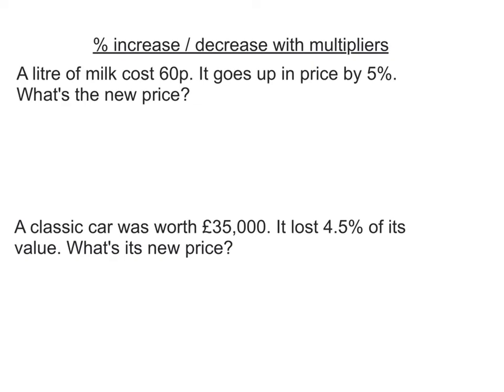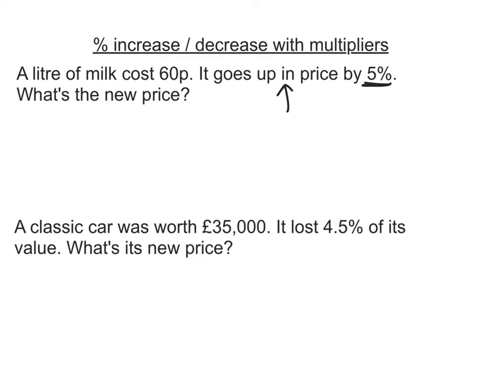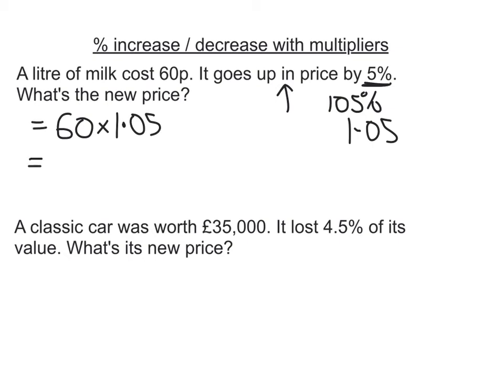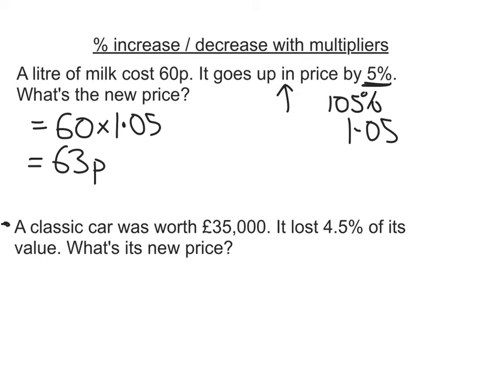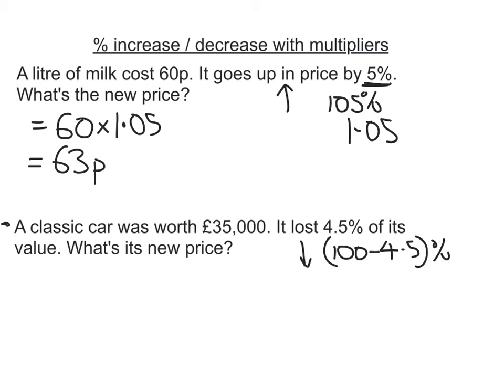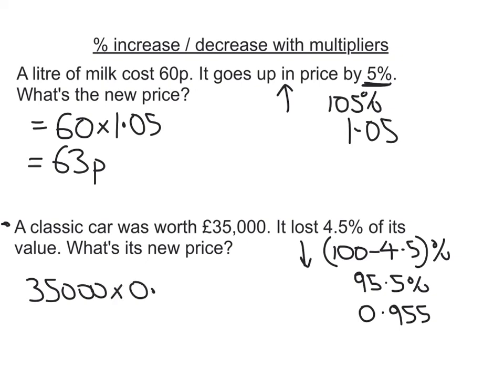Percentages: percentage increase decrease with multipliers